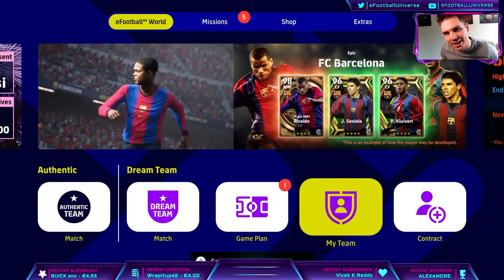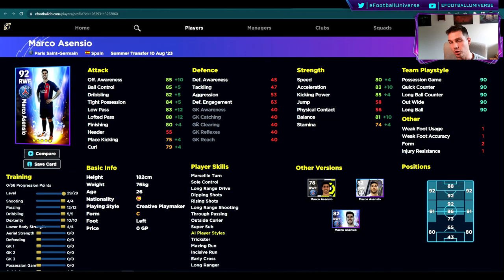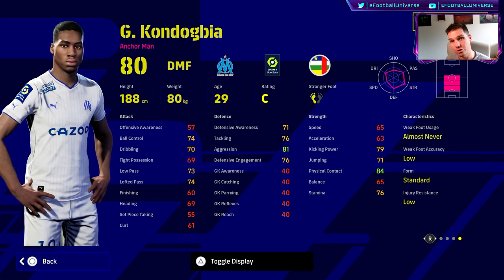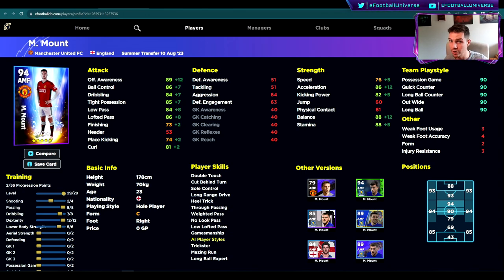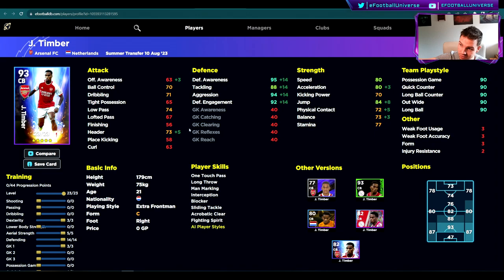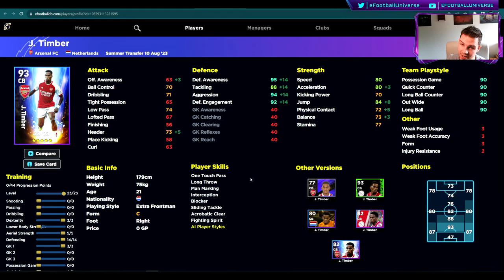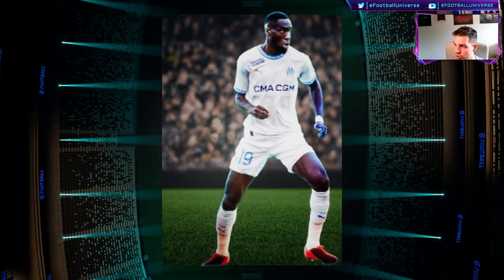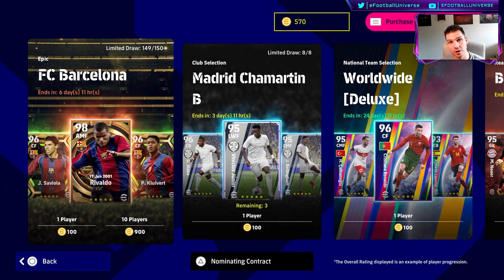eFootball 2023 | SUMMER TRANSFERS BREAKDOWN + OPENING TIMBER IS THE MAN